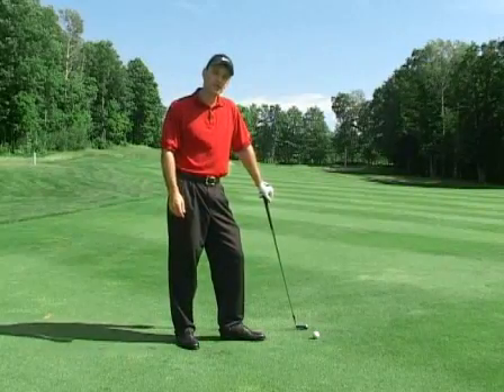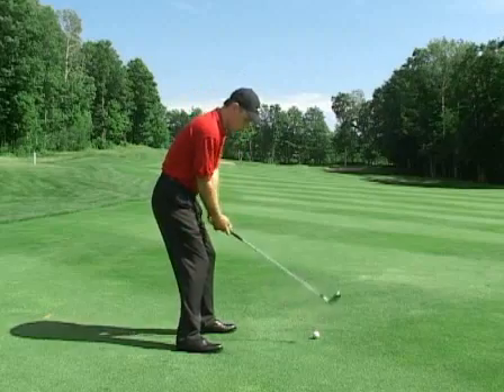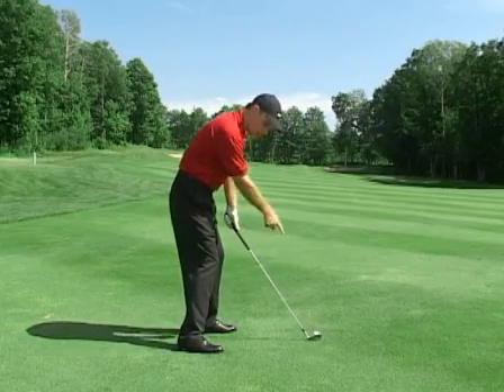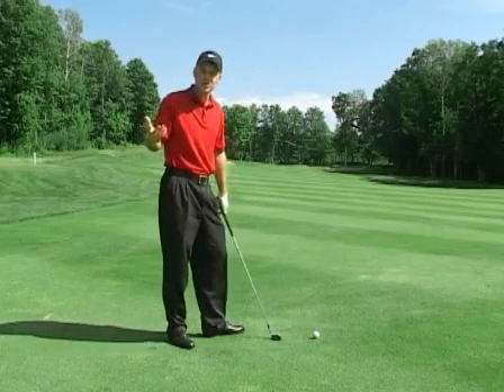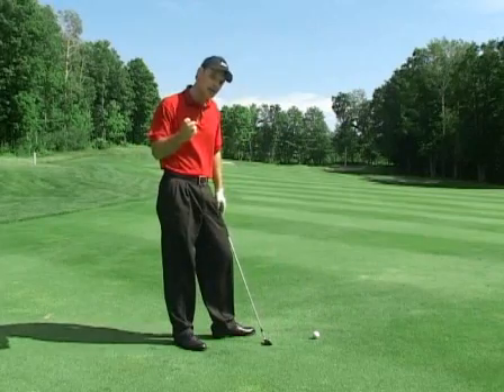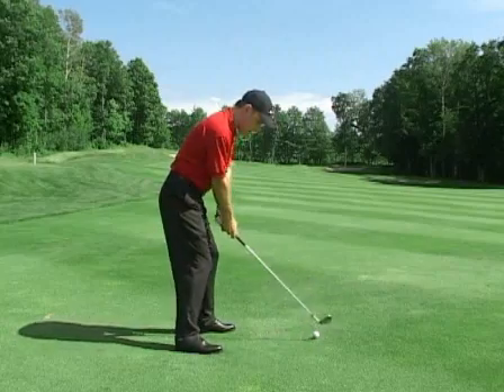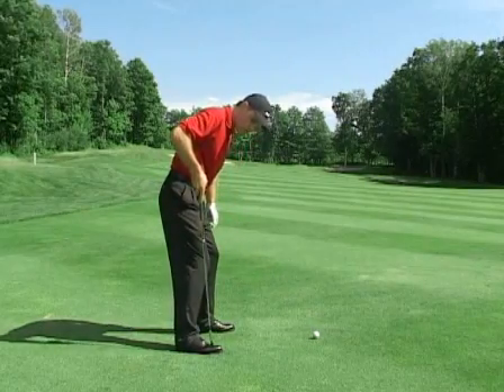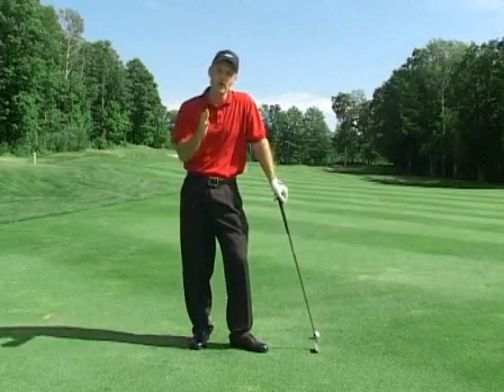Shanking Golf Drill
A great fundamental tip for the shank.